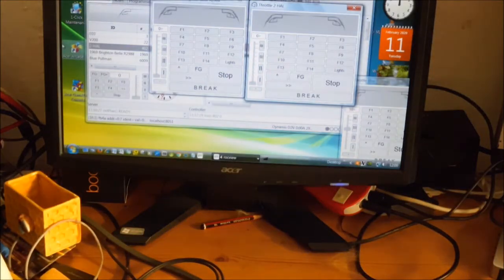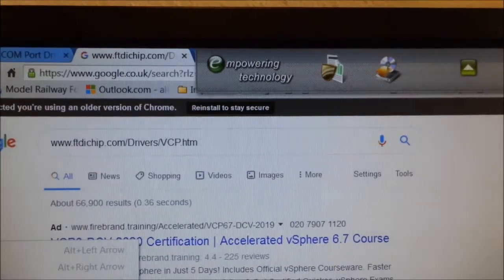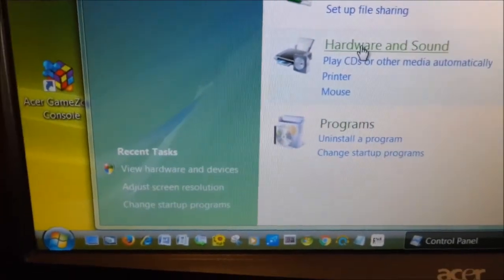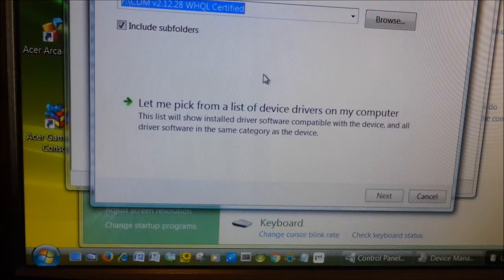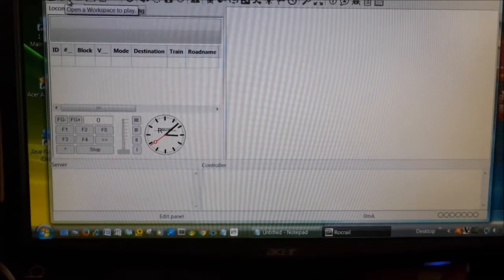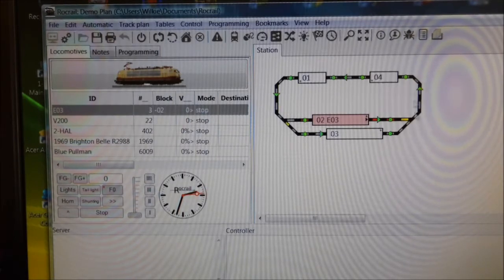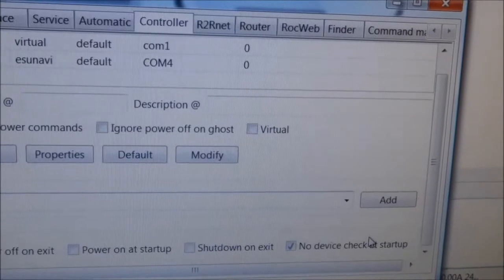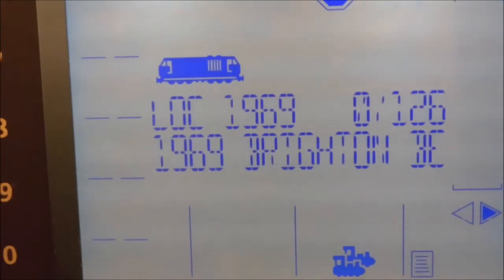Bachmann Dynamis Ultima and RocRail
How to make RocRail Work with Dynamis Ultima (last updated 11th February 2020).

Step One - Download and install the driver routine appropriate to your computer. (Windows/Mac/Linux/Raspberry Pi)

When you connect the Dynamis Ultima, your computer will not recognize it unless you download and install a suitable driver for your version of the operating system.

You must choose the correct file for Windows 32 or Windows 64 bit, MacOS X (intel), Linux, R-Pi, here:

(There is a driver for PPC Macintosh, but only Intel Macs can run RocRail)

Unzip the relevant file to a convenient folder.

Now, go to the control panel, and select the device manager, and right-click where it says FT232 USB UART driver, and navigate to the folder you just created above and install the driver.

If this does not work, repeat this procedure.

In the Com port settings, check the baud rate is 115200

Step Two

Connect your computer.

In order to connect the Dynamis Ultima to your computer, you need a standard USB printer lead, which may not be supplied with the Dynamis Ultima unless the shop has included it. Any spare printer or scanner lead can be used. If you have not got a spare, you can get one in the £1 shop.

Step Three

Download the and install the version of RocRail appropriate to Mac OS X, Linux , Raspberry Pi.

Instructions for installing on a Mac are at

Windows 32 bit version

Step Four
You must now configure RocRail to work with Dynamis Ultima.

Launch RocView (not RocRail server, which is launched from within RocView)

Step Five

From the File Menu choose ‘Demo Workspace’

Step Six

From the File Menu choose ‘RocRail Properties’ (This option is not available until you load the ‘Demo Workspace).

Step Seven

Click on the ‘Controller’ tab.

Find the drop down menu, where it says ‘Add’ on the bottom right-hand of the RocRail Properties Window.

On the left, it will say “Virtual”, change this to “esunavi”

Where it says “Delete, Properties, Default, Modify”, Click on the ‘Properties’ button, and where it says ‘Interface ID’, type in “Dynamis Ultima”

Where it says ‘Port’ enter ‘COM4’ (confirming this is the value returned in Hardware and Devices)

Hardware Flow should say ‘none’. Baud rate should be 115200. Correct these values if they are incorrect. The other settings are inconsequential for the purposes of this initial experiment, so click ‘OK’.

Click ‘OK’ and close the RocRail properties Window.

Step Eight

From the Menu bar, find “Control” and go down to “Guest Loco…”

Where it says “Address” enter the DCC address of your loco.

 E.g.  402 for a TOPS class 402 British Rail 2-HAL

In the ‘Short ID’ field, enter the name of the loco, such as “2-HAL”.
Where it says “Protocol” enter “DCC”, if this is not the default.

An entry for the loco will appear in the list of locos on the top left of the screen.
Right-click on the entry you just created and choose “Properties”. Where it says “Protocol”, check it says “NMRA-DCC long”, if you entered a 4 digit DCC address. Change it to “NMRA-DCC” if you entered a 1 or 2 digit DCC address. Click “Apply”, and “OK”

Step Nine

From the “control”  on the menu bar, go down to “Throttle….”

Step Ten.

Activiate the Dynamis Track power using either the Dynamis handset, or from the “Control” menu, choose “Power On”.

You should now be able to control your train from your computer.